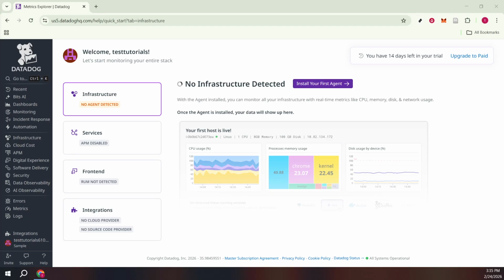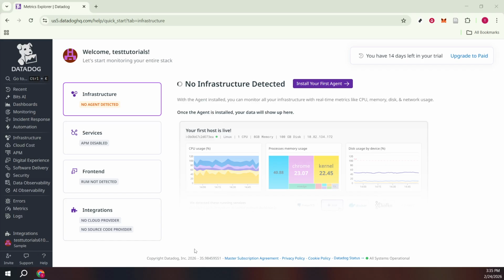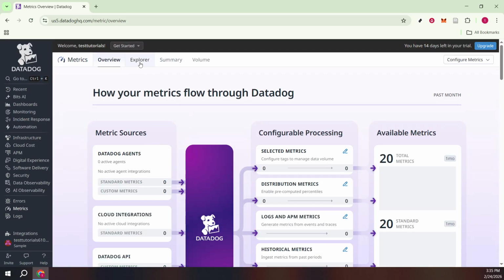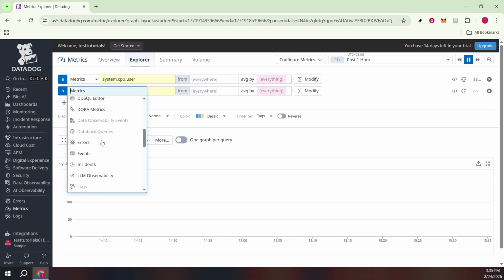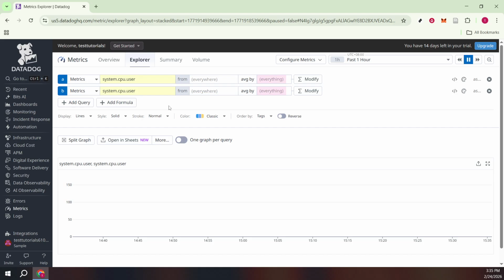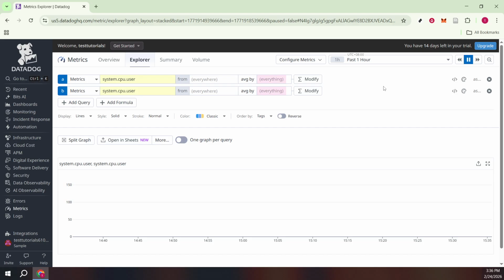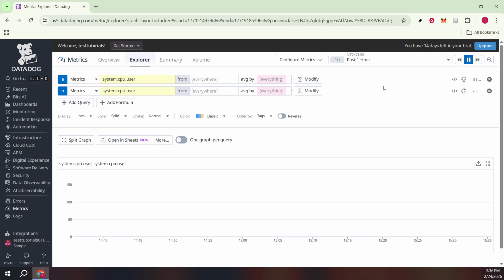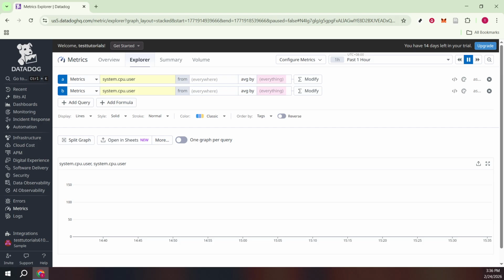How To Use Nested Queries In Datadog [2026 Guide]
How To Use Nested Queries In Datadog